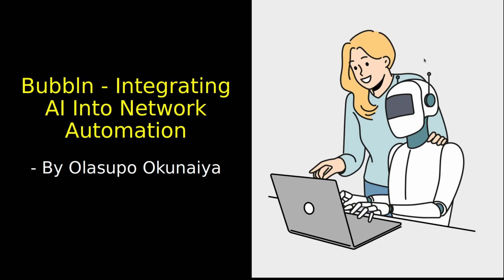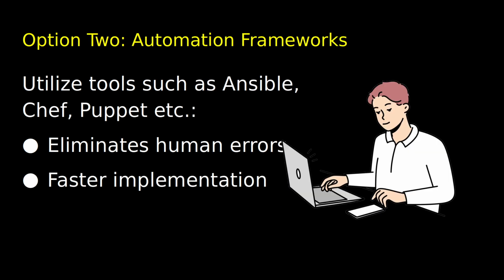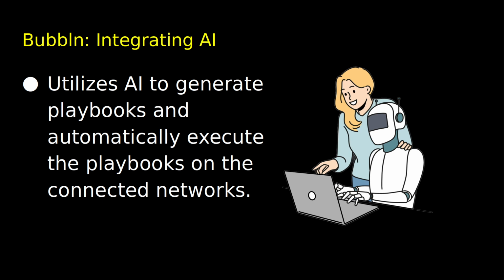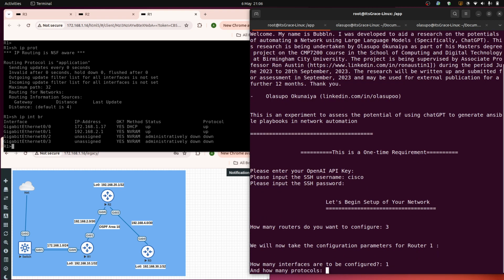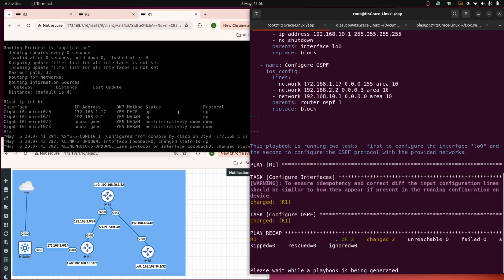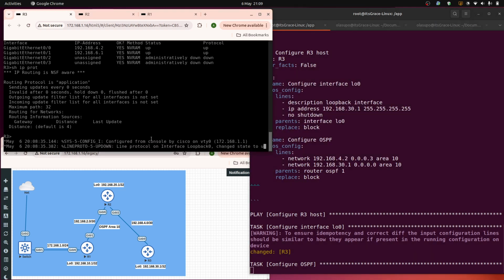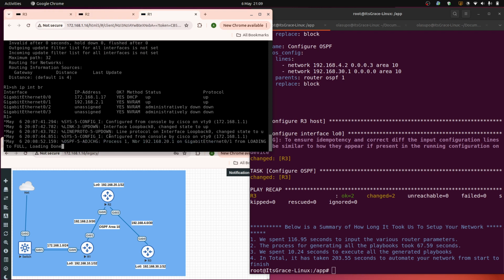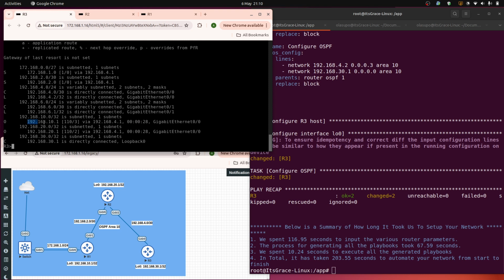5 Minutes bubbln demo video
Bubbln is an AI-driven network automation tool.